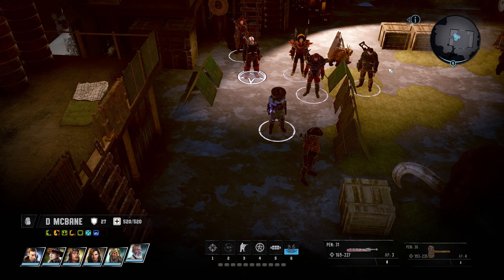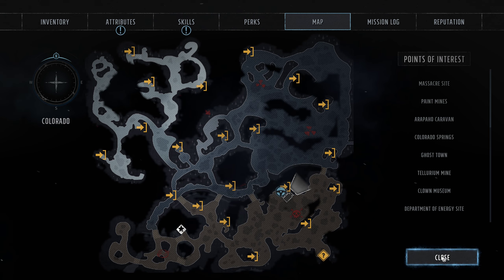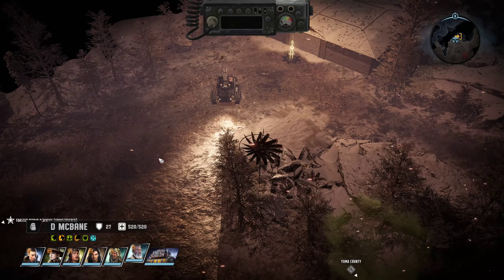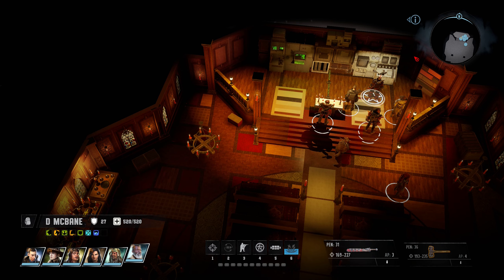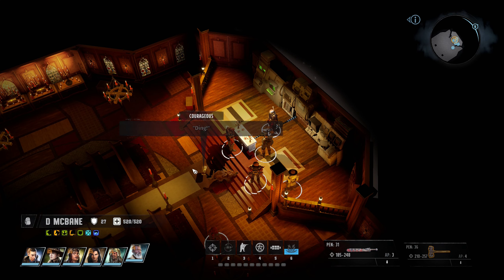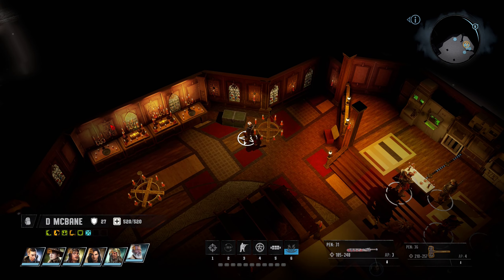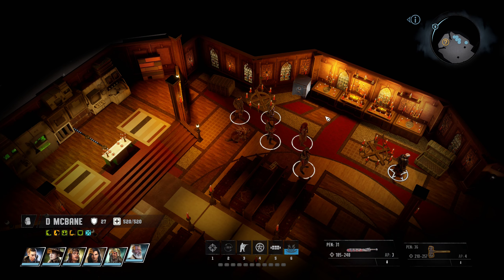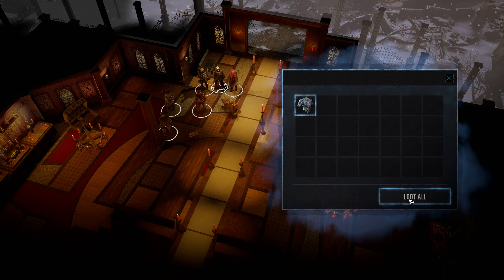Wasteland 3 Toaster Repair Academy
Hello everybody. The Toaster Repair Academy is located in the Southern Dunes west of the Bizarre  and will become discoverable if you've been repairing toasters in your play through. It's worth going there before you head to Yuma County. Ebegezer.com